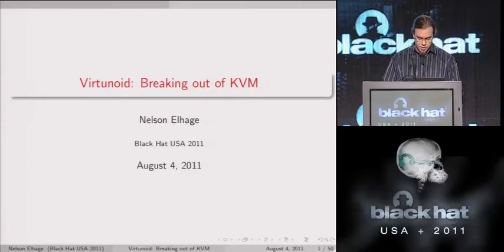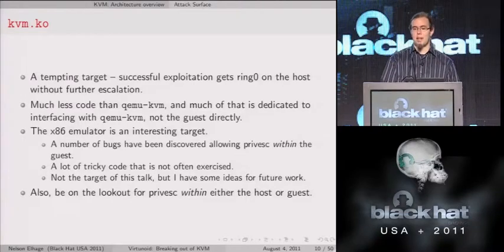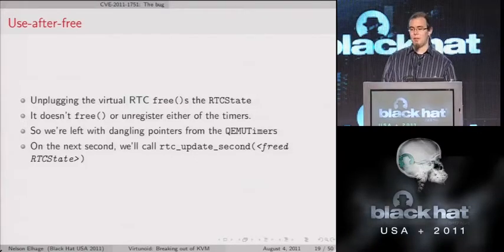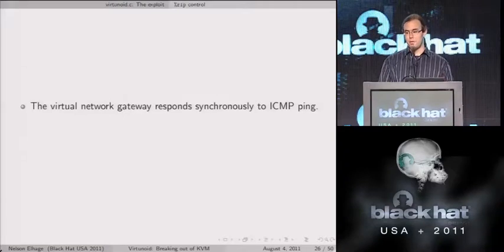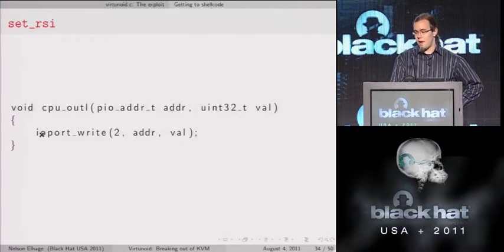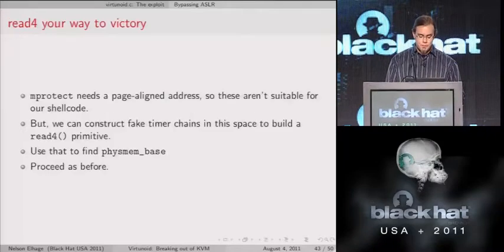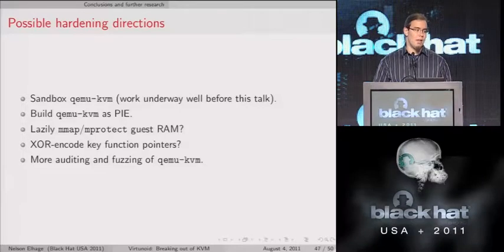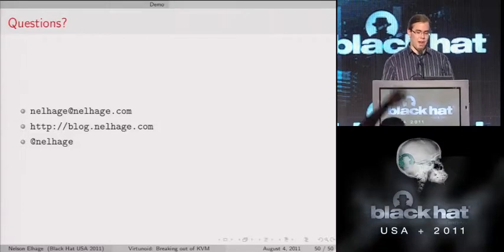BlackHat 2011 - Virtunoid: Breaking out of KVM